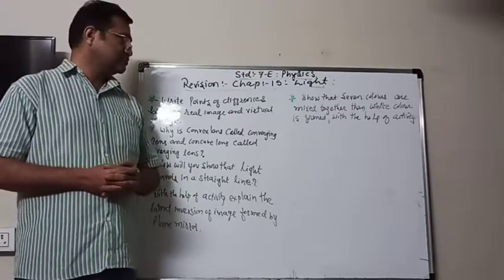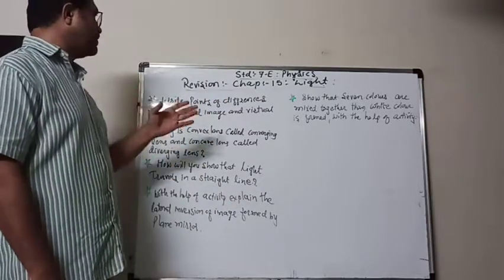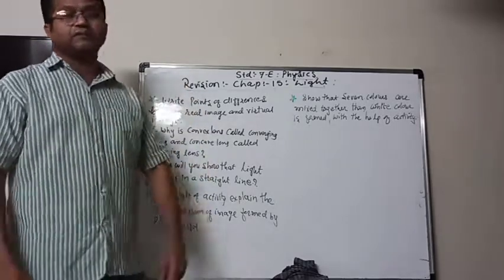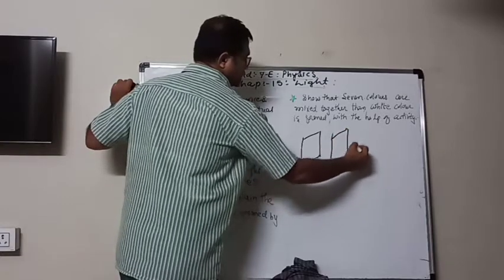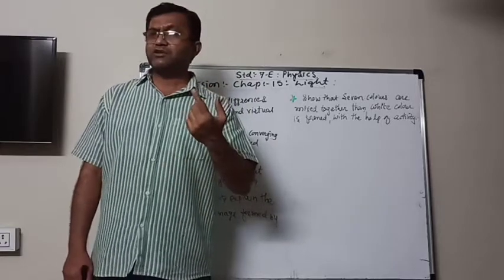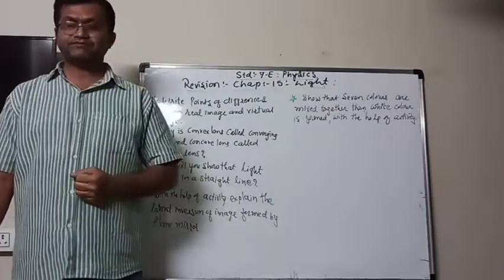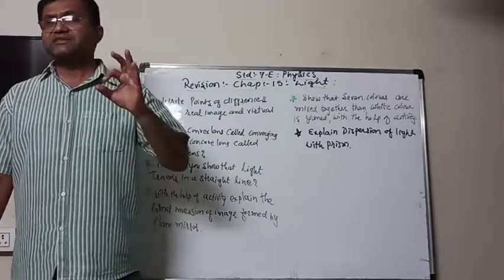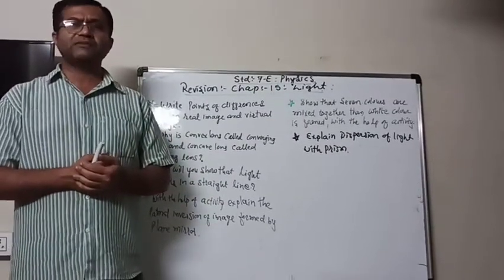STD 7-E PHYSICS CHAP-15 (FINAL VIDEO)